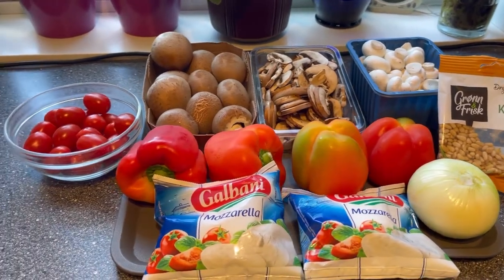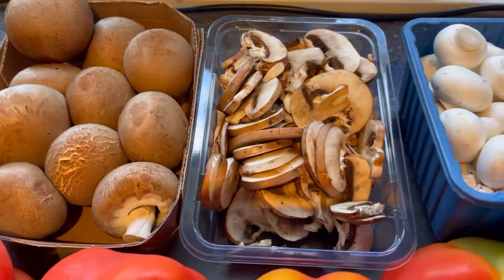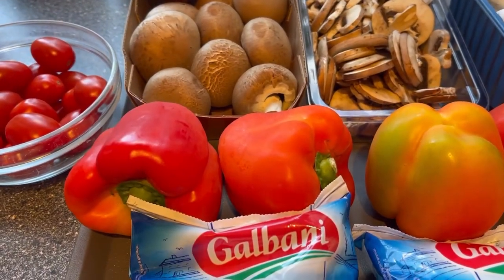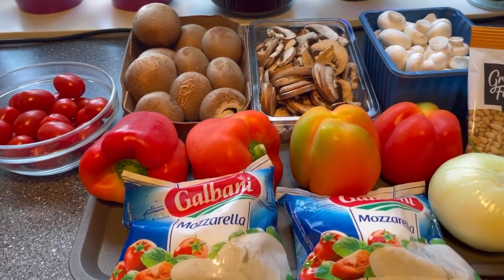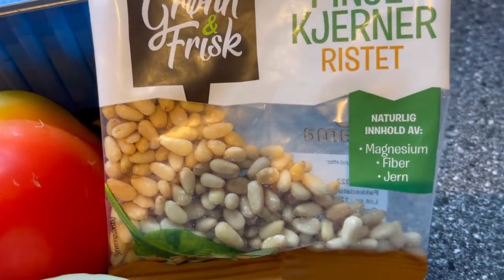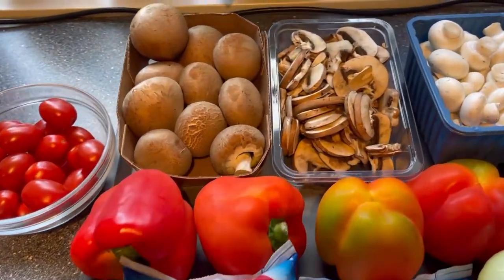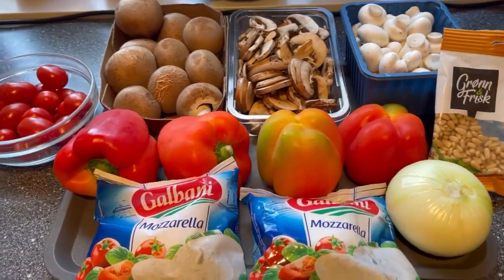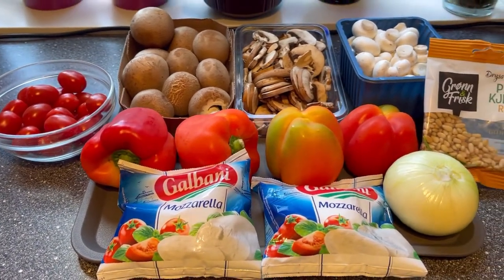Grilled mushroom and veggies, trailer!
Come on join me in creating a good recipe for today. A vegetarian meal is easy for our body to digest, therefore the food gives us the energy to keep on going no matter what!